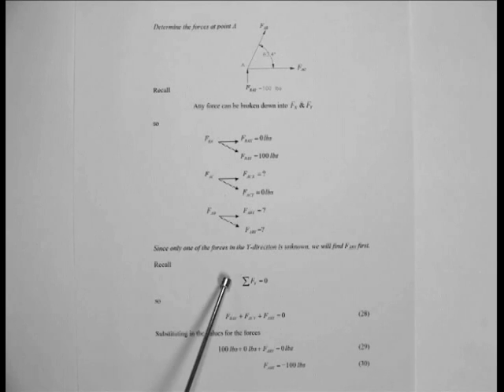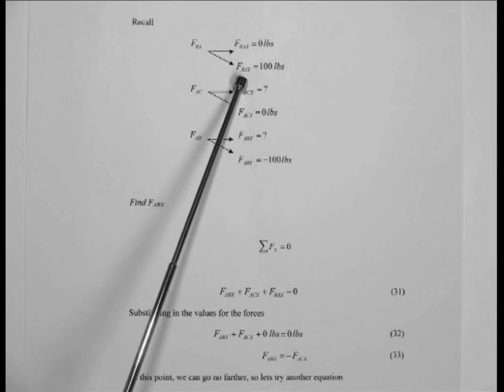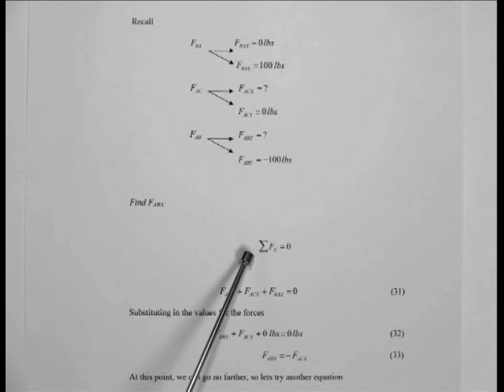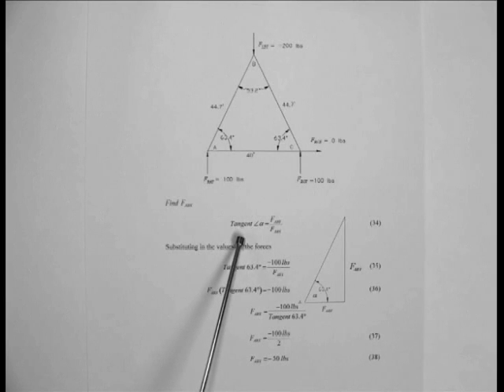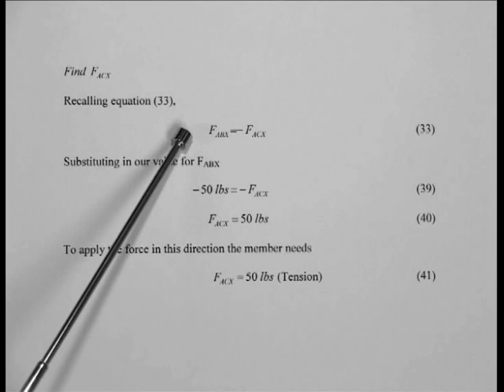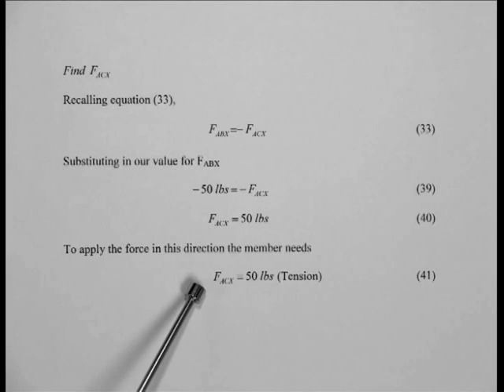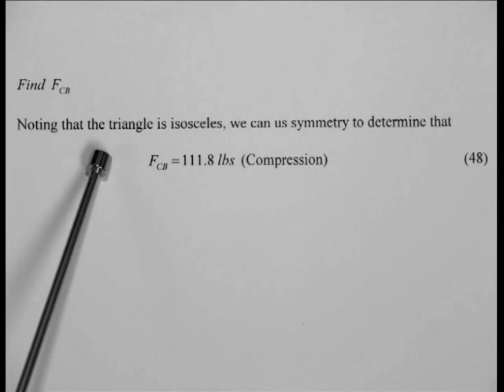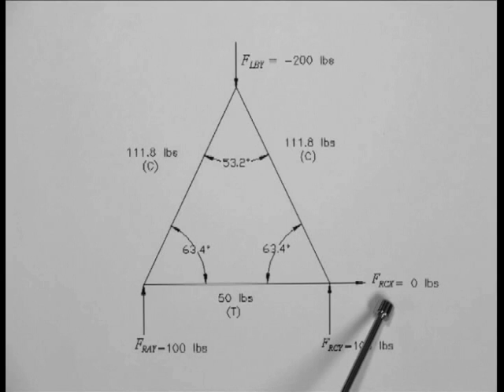Truss Tutorial example 1 Part 2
Part 2 of a truss tutorial that explains how to solve the forces acting on trusses.